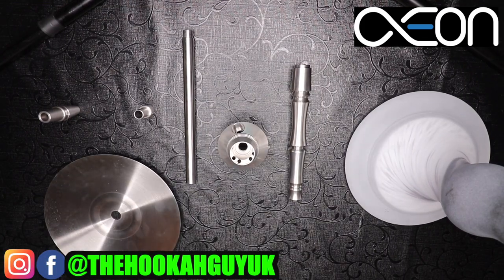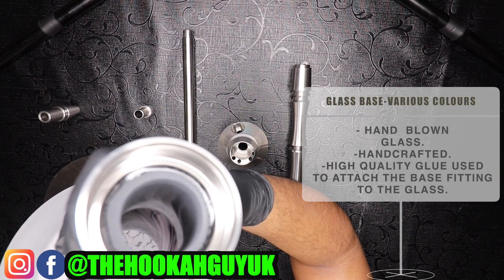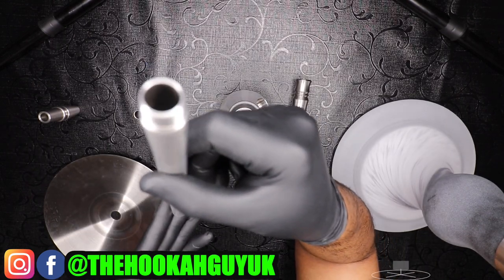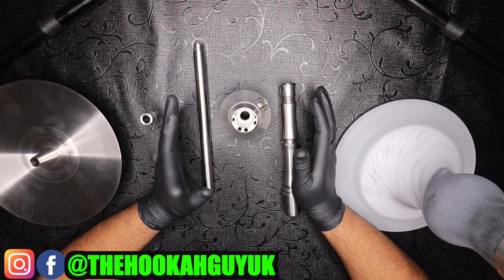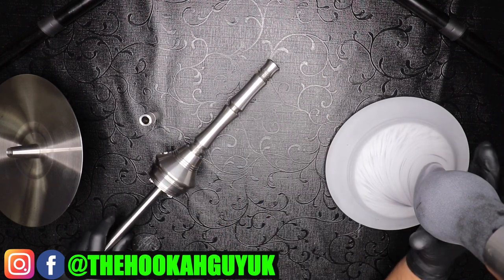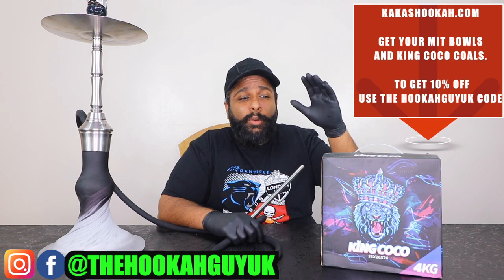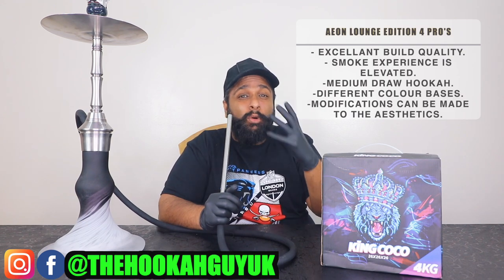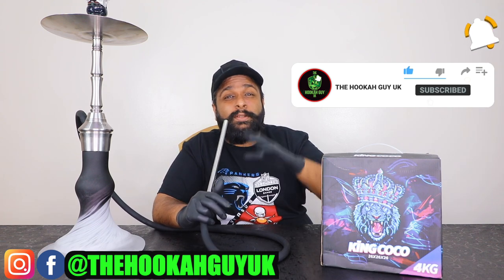AEON LOUNGE EDITION 4- SHISHA/HOOKAH REVIEW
In this video we have Reviewed the the AEON LOUNGE EDITION 4, for all you viewers out there, giving you an insight into the, the build quality, how to set up the hookah and the pro's & cons

A very good hookah, in terms of build quality and they way that it is made. The smoke experience is elevated and a all round excellent Hookah.